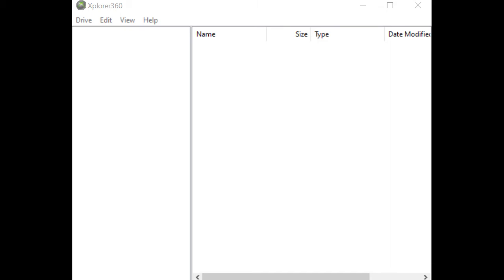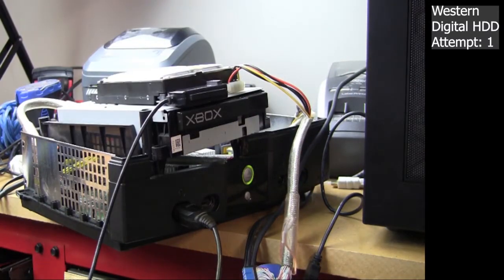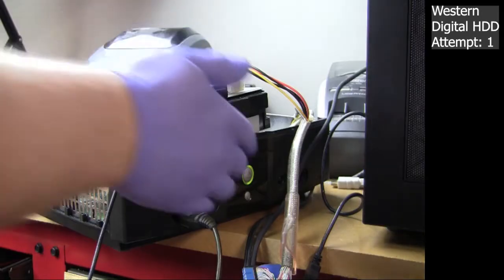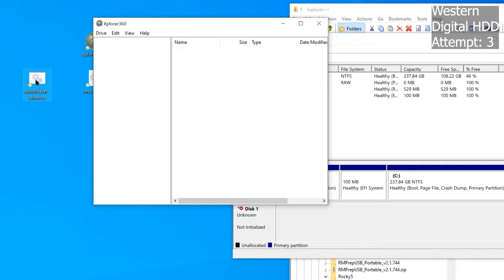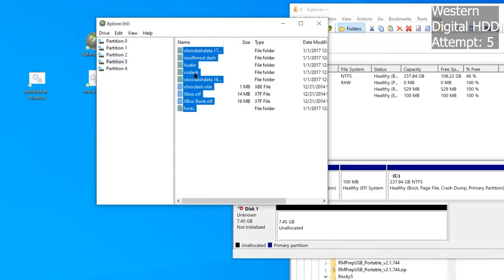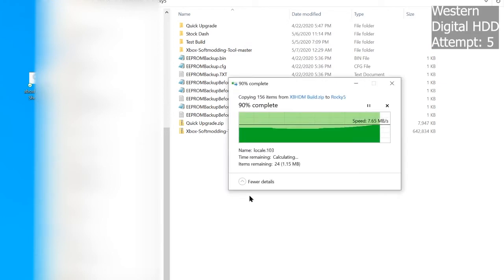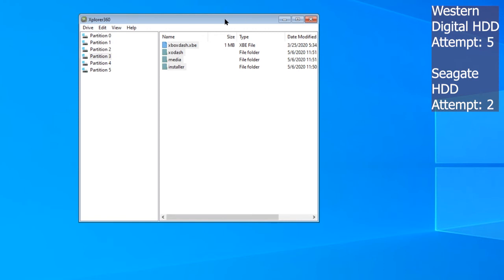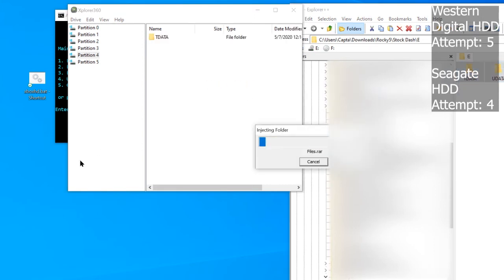Modding The Original Xbox Part 13B - Hot Swap Softmodding UPDATE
In part 13B of this series of modding the original Xbox, I will guide you through getting your hard drive to mount to your PC with Xplorer360 for those that are struggling. I also talk about a better method for installing Rocky5 Softmod directly to the hard drive. The kernal version of the Xbox is not needed anymore and you will not need to modify your old dash with Ndure.

If you are having HDD Partition issues, here is a link to a full hard disk image. Download this image and use HDD GURU Raw Copy Tool to place it on your xbox hard disk. This will wipe the entire disk.

StarTech USB Sata IDE Adapter
(It's unknown at this time if this adapter will for sure work, the one in the video is an Inland adapter that is no longer being made)

Tracks: Psychedelic, Summer, Perception, Dance, Dream